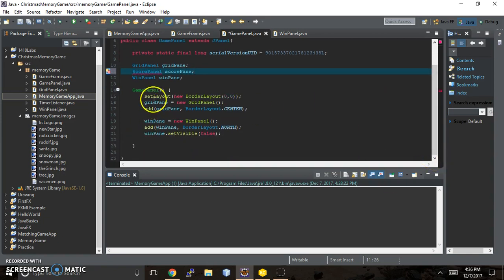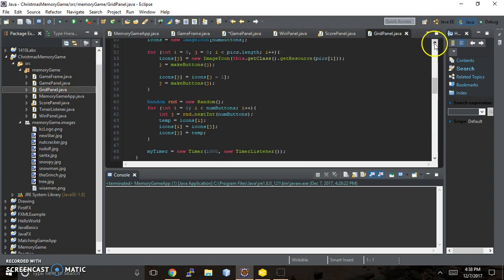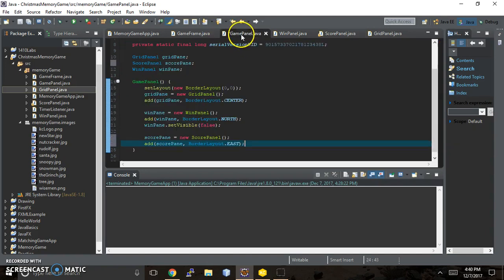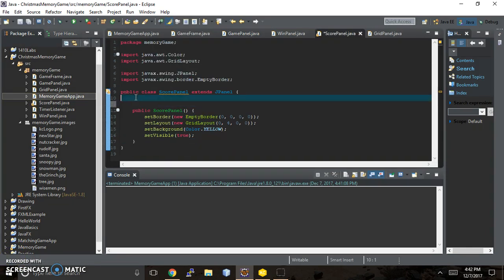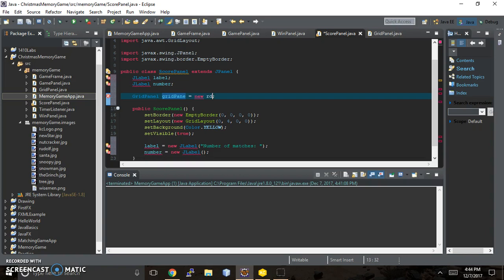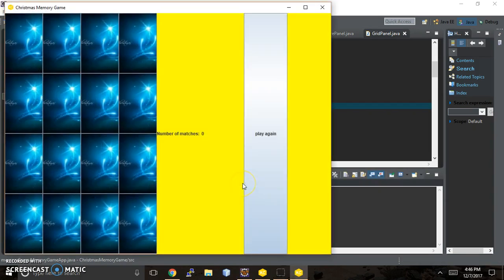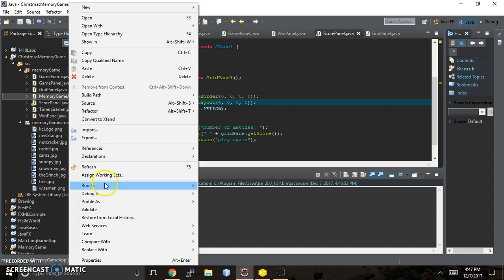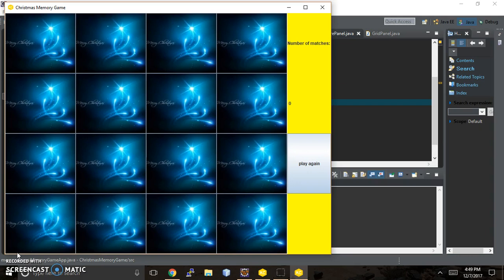Memory Game Part 10: Score Panel Part 1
Re-introduce the ScorePanel to the right of the grid of cards to display the number of matches throughout the matching game.  Add "play again" button to the ScorePanel.